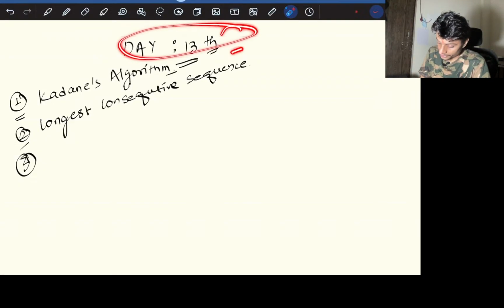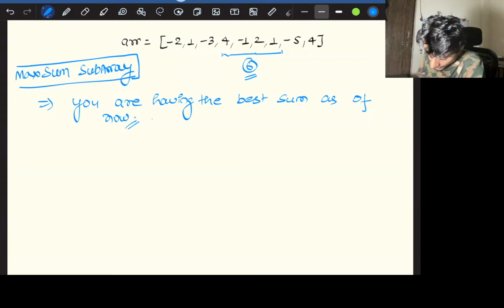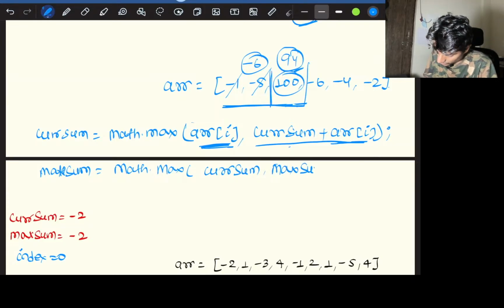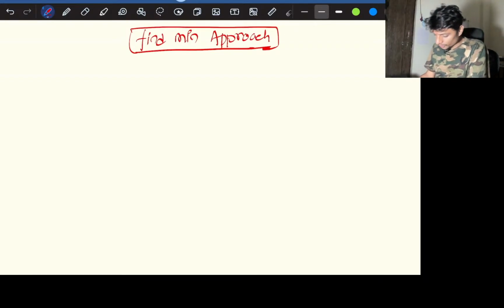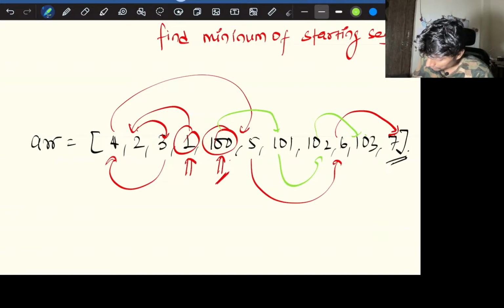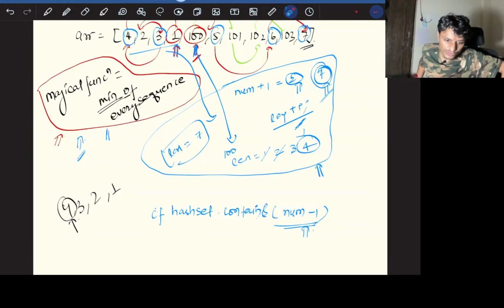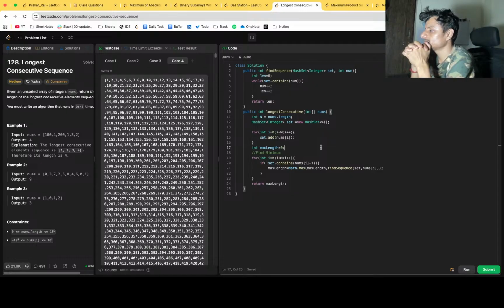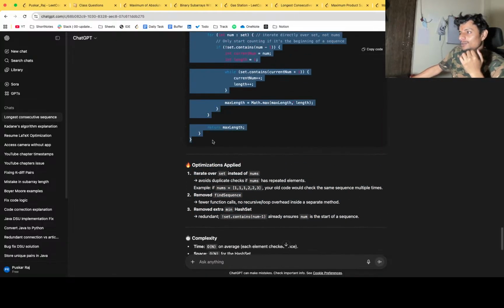Day 13 || Kadane' Algo || Longest Consecutive Sequence